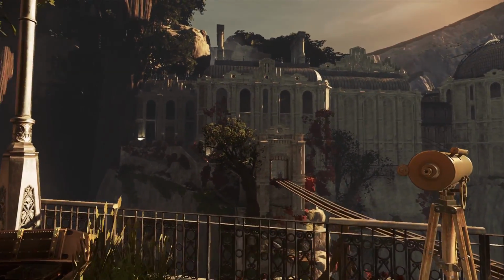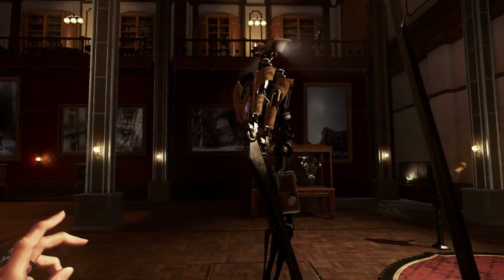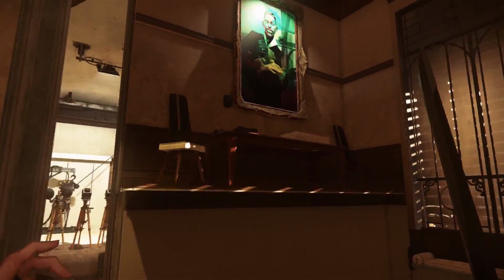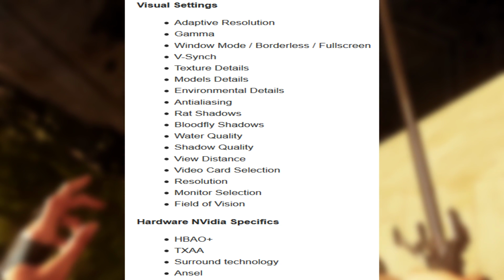Dishonored 2 System Requirements Revealed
The System Requirements for Dishonored 2 have recently been released online. In this video I take a look at the recently revealed PC system requirements for Dishonored 2.

Minimum:

    Windows 7/8/10 (64-bit versions); Intel Core i5-2400/AMD FX-8320 or better
    8 GB RAM; 60 GB free HDD space; NVIDIA GTX 660 2GB/AMD Radeon HD 7970 3GB or better
    Contains a single disc. Download of additional files from Steam is required to run the game.
    Requires Steam activation.

Recommended:

    Windows 10 (64-bit versions); Intel Core i7-4770/AMD FX-8350 or better
    16 GB RAM; 60 GB free HDD space; NVIDIA GTX 1060 6GB/AMD Radeon RX 480 8GB or better
    Requires Steam activation.

Great $500 Gaming PC Build 1080p Gaming PC September 2016-

GTX 1080: Deus Ex Mankind Divided Gameplay 1440p Ultra-

Top 5 PC Hardware Deals of the Week 8/21/16-